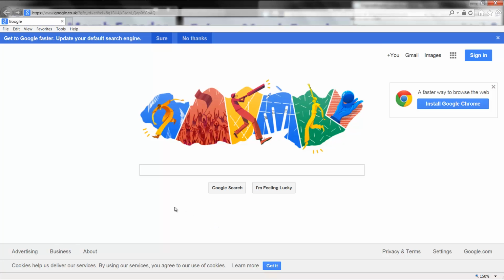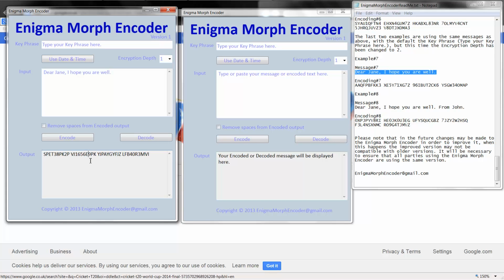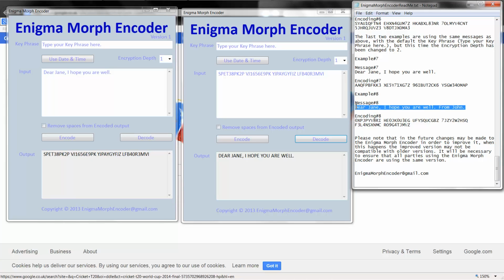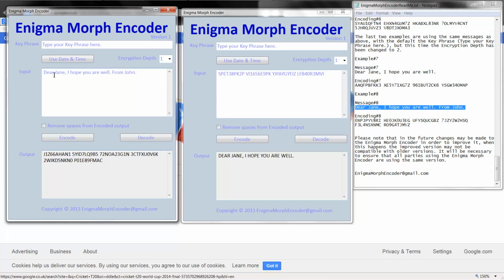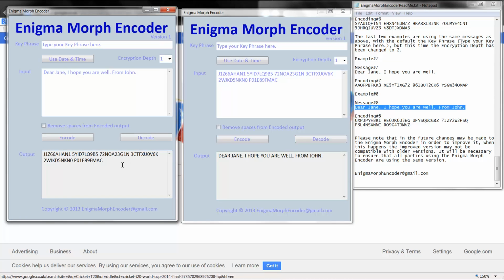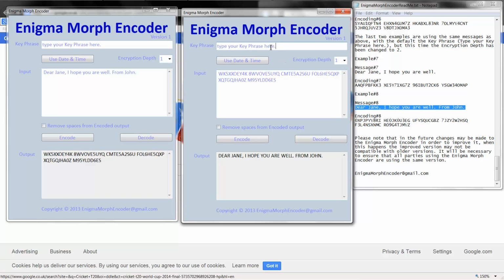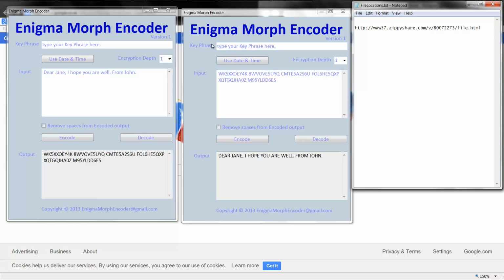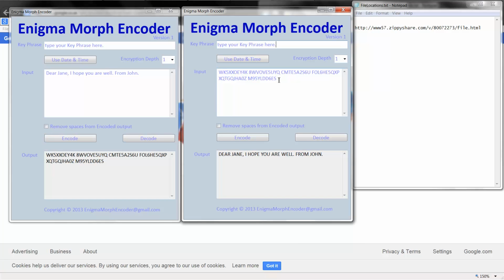Enigma Morph Encoder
Google (and probably other email providers too) read every single email that is sent to a Gmail account in order to place "relevant" advertising around your email. In recent times there has been a hoo-hah about the NSA reading emails too. Or maybe you just would like to keep personal emails that you receive at work confidential from your employer.

The Enigma Morph Encoder is for use to encrypt you messages such as your emails to prevent others who do not know the Key Phrase and/or do not have access to the Enigma Morph Encoder from reading them.

An encoded message once decoded will retain all punctuation and spaces. Curly quotes (" ") and (' ') are converted to plain quotes (" ") and (' '). Tab characters ( ) and multiple spaces (  ) are converted to a single space ( ). Any unrecognized punctuation (including letters with accents) are converted to the Registered Trademark symbol (®).

Formatting is not retained so new lines are usually converted to double Registered Trademark symbol (®®). All Alphabetic characters are encoded as UPPERCASE letters.

The following two messages are examples to demonstrate how the Enigma Morph Encoder works. In each case the message has been encoded with just the default Key Phrase (Type your Key Phrase here.) with the default Encryption Depth of 1.

Example#1

Message#1
Dear Jane, I hope you are well.

Encoding#1
SPET38PK2P VJ1656E9PK YJPAYGYFJZ LFB40R3MVI

You will notice that where identical letters in the message are encoded they are rarely encoded as the same character each time, and where they are it is purely coincidental. I.e. in the above example the 2nd and 9th characters of Message#1 is an "e", but the 2nd and 9th characters in the encoding are "P" and "2".

You will also note that the 17th character of the message is also an "e" and that the 17th character of the Encoding is "E" (spaces in the encoding are only padding and are ignored when decoding a message) - this is not a flaw. During the Second World War the British cryptographers at Bletchley Park were able to exploit a weakness in the German Enigma codes because they knew that no letter could be encoded as itself and this weakness aided them in cracking the German codes. That weakness cannot be used with the Enigma Morph Encoder.

Example#2

Message#2
Dear Jane, I hope you are well. From John.

Encoding#2
J1Z66AHAN1 5YID7LQ9B5 72NOA23G1N 3CTFXU0V6K 2WJKD5NKN0 P01E89FMAC

In the second example you will notice that the first 31 characters (74%) of Message#2 are identical to Message#1 in Example#1, and yet despite this the Encoding#2 is completely different from Encoding#1, and it would be impossible to look at these two encodings and deduce that the first 74% of Message#2 is identical to Message#1 even though they both used exactly the same Key Phrase and encryption depth - Morphing in action! Often encoding programs or machines (such as the German Enigma machines used during the Second World War) would encode those first 31 characters the same if identical settings where used; this does not happen with the Enigma Morph Encoder.

Please note that in the future changes may be made to the Enigma Morph Encoder in order to improve it, when this happens the improved version may not be compatible with older versions. It will be necessary to ensure that all parties using the Enigma Morph Encoder are using the same version.